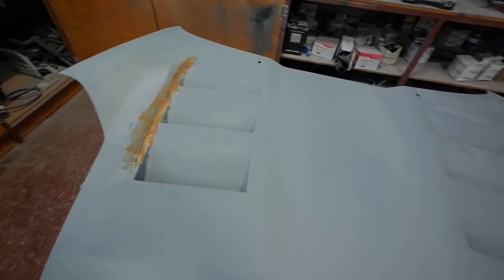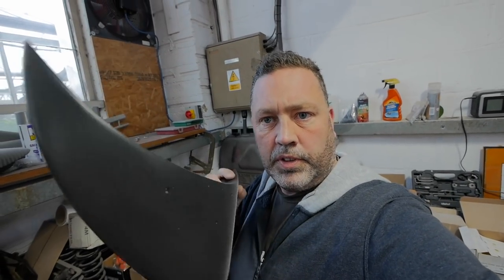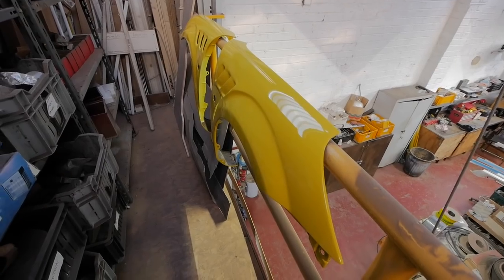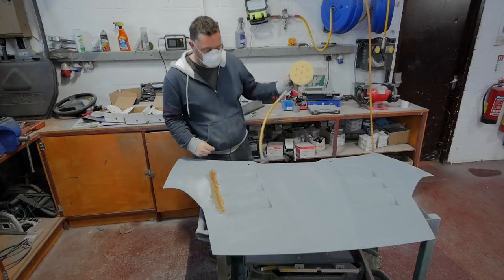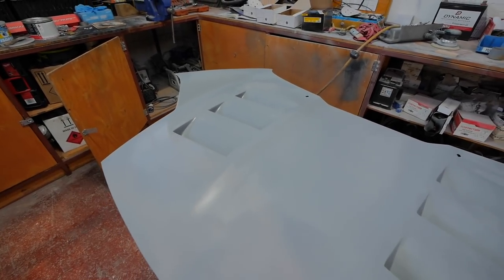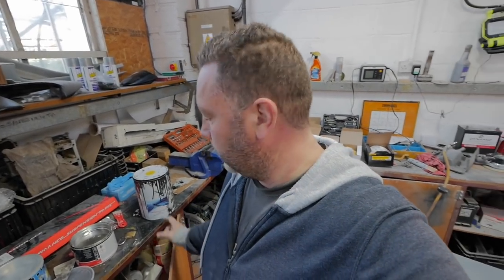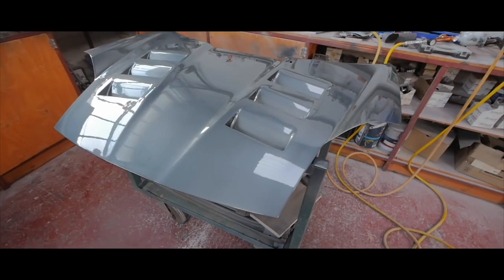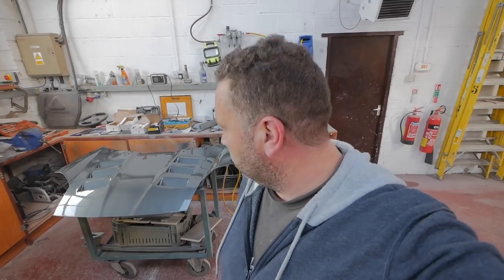custom bonnet/hood vents finishing up- mr2 spyder/roadster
Main camera
Wide angle lens
Fast lens
Bendy tripod
On camera mic
Off camera mic
Colin the Drone
Posh backpack
Posh phone gimbal
Editing laptop